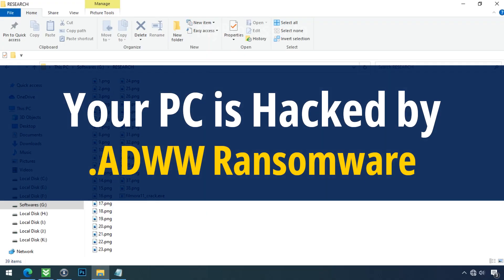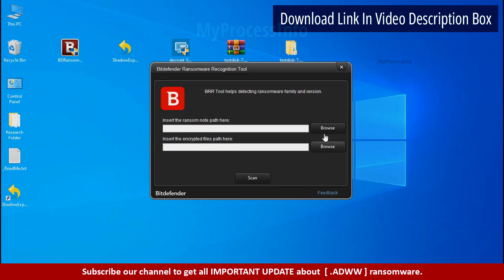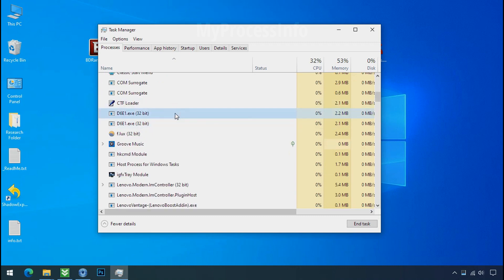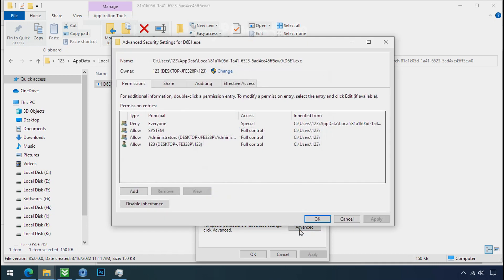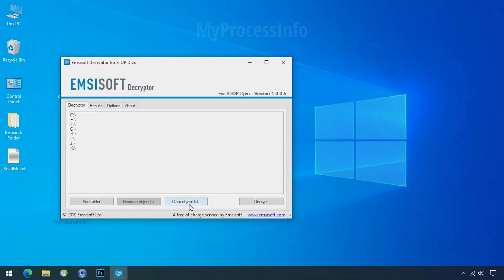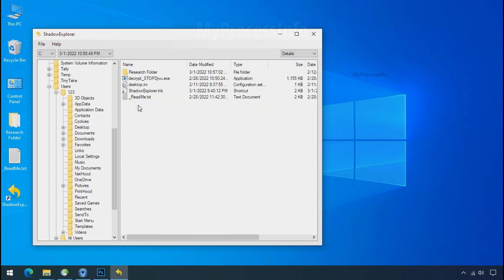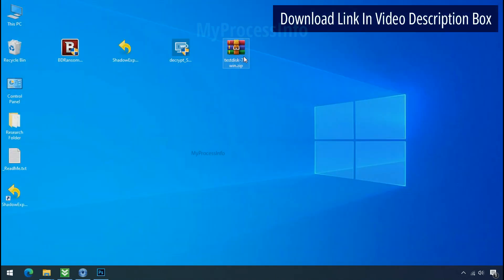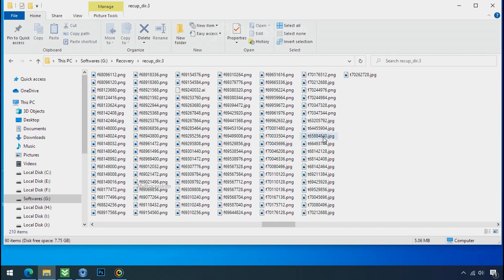[SOLVED] How To Remove ADWW File Virus, [ .adww File Recovery ]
Your PC is hijacked by ADWW file virus. .adww virus encrypts all of your personal files and demands the ransom to buy the decryption key. In this video, we have explained how to decrypt the .adww encrypted files.

Just follow some steps to remove .adww file virus from your PC.

adww virus Removal Assistance:-
[Note: All these .adww ransomware decryption tools/software are Free Of Cost.]

1) Download the adwe file Virus Recognition Tool.

2) Download the Ransomware Decryptor Tool.

3) Download The ShadowExplorer Software.

4) Download the PhotoRec Recovery Software.

1) Explanation about how to remove .adww file virus MANUALLY?
2) Explanation about .adww file virus removal by Software?
3) Explanation about how to decrypt ransomware encrypted files?
4) Explanation about .adww file recovery by FREE Recovery Software.
5) Explanation of how did adww ransomware attack happen?
6) Explanation of adww ransomware decryptor tools.